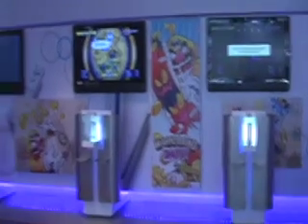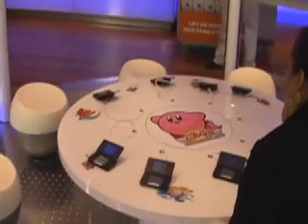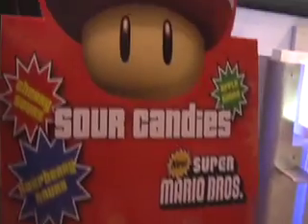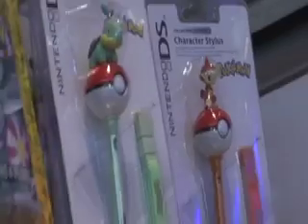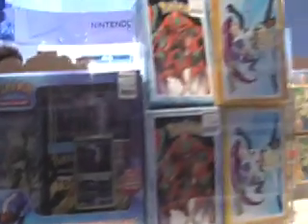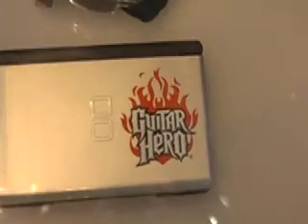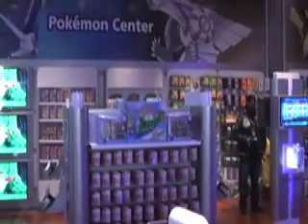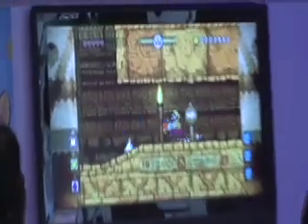Nintendo World Tour New York City Tour Mike Mozart of JeepersMedia on You Tube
Nintendo World New York City Pokemon Center Tour PART ONE by MIke Mozart of JeepersMedia •• •• QUESTION OF THE DAY •• •• WERE THE PRODUCTS MOSTLY JUST THE ONES AVAILABLE EVERYWHERE? •• •• WERE YOU IMPRESSED? •• ••